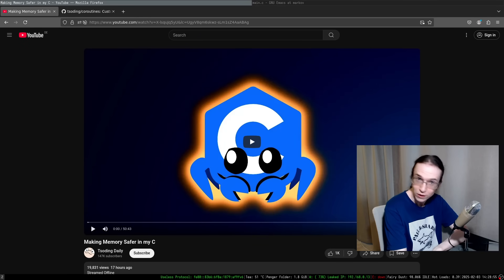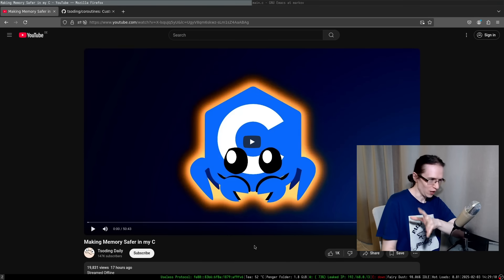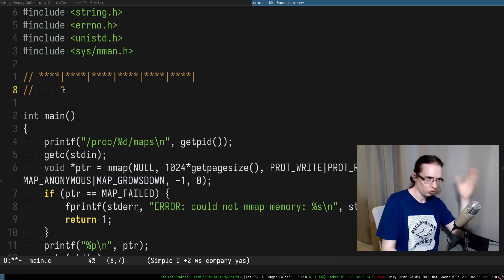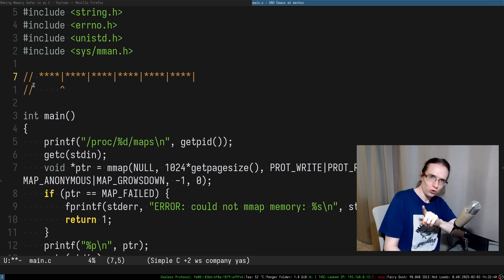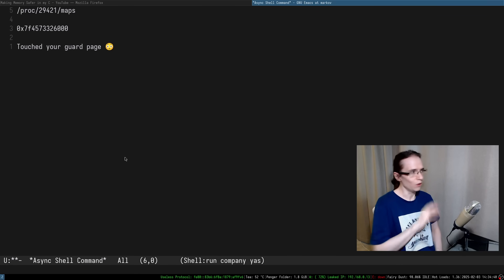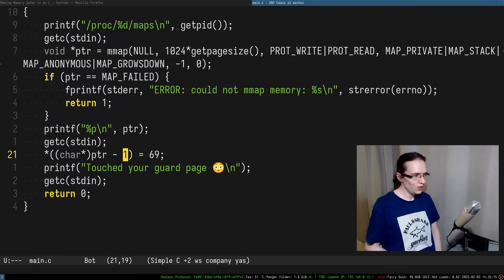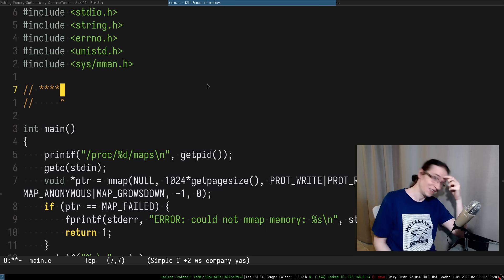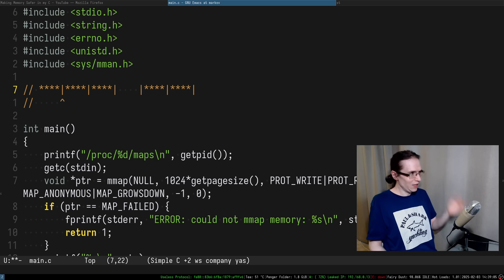Leaking Memory is Safe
Streamed Offline

Coroutines Ep.4.5 - A follow up to Coroutines Ep.4 that address the leaked pages due to MAP_GROWSDOWN